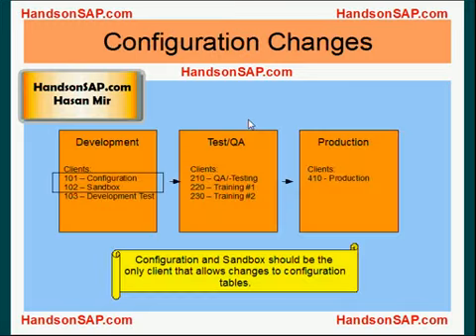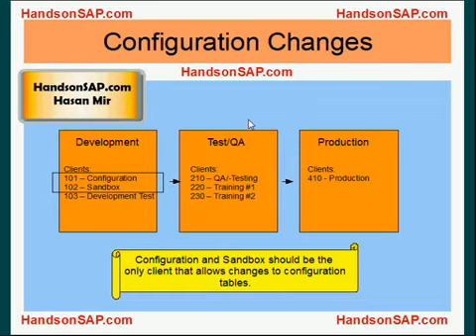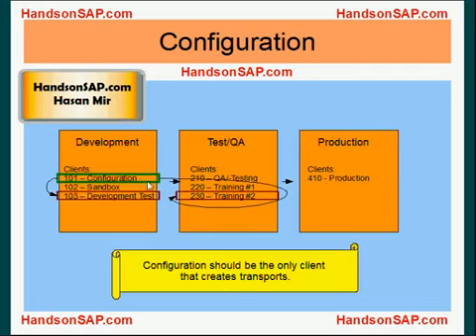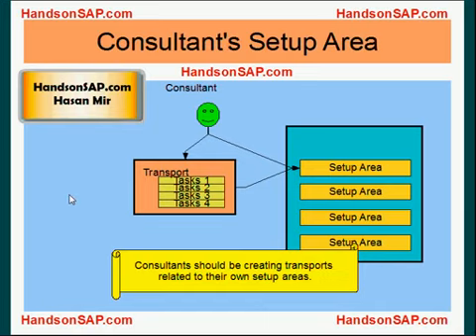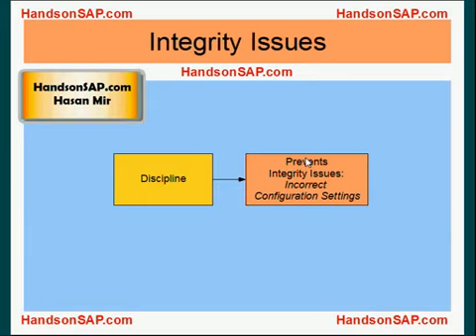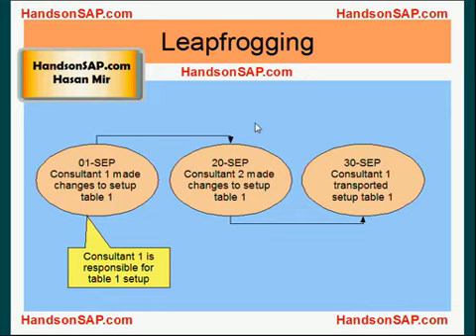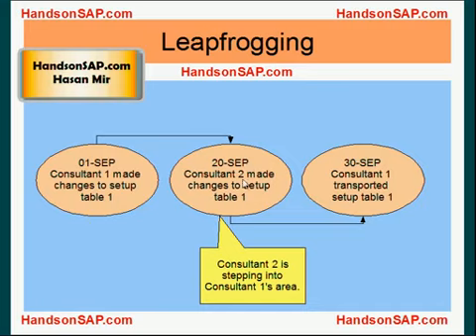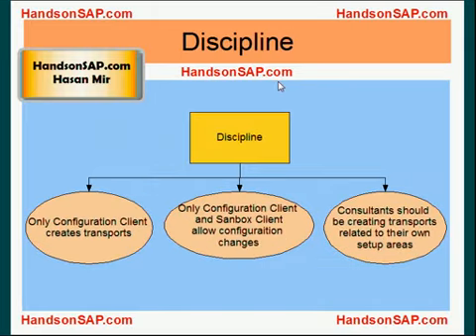SAP ECC ERP Tutorial - Transport Discipline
SAP ECC ERP Tutorial - Transport Discipline.  This tutorial explains the discipline that must be observed during the project, related to transports.